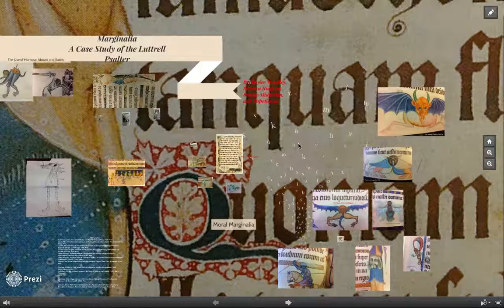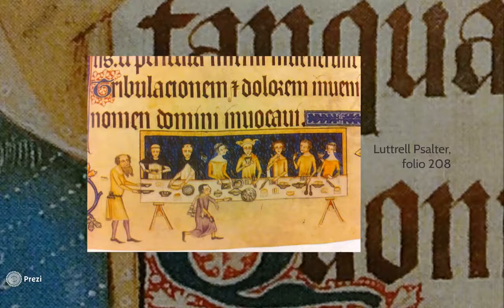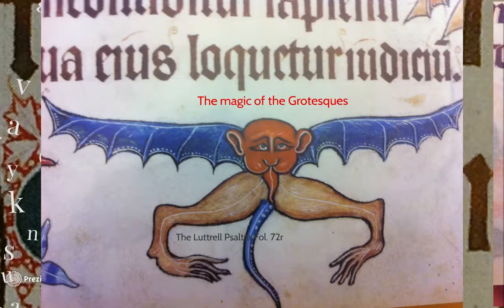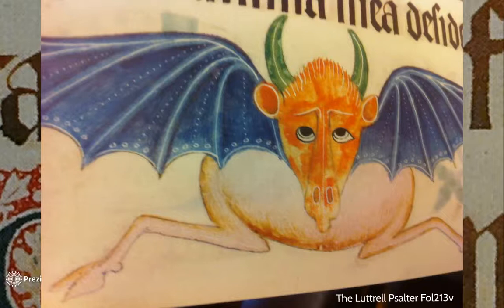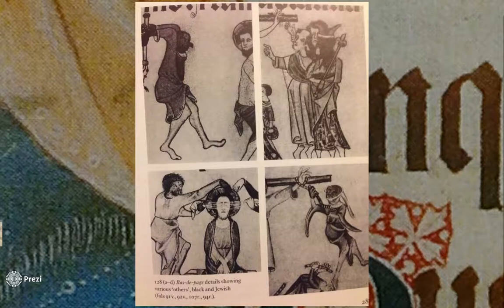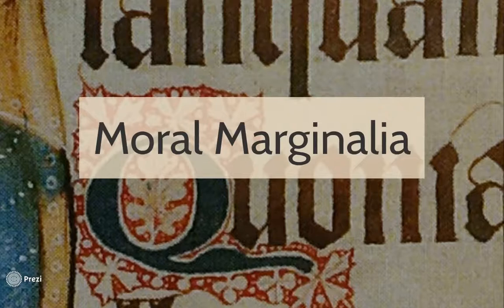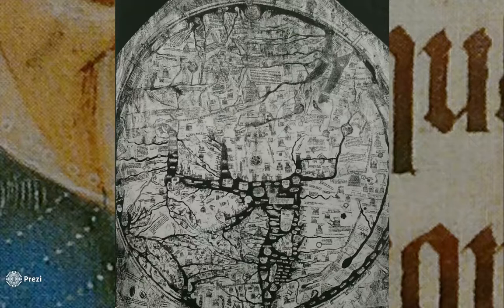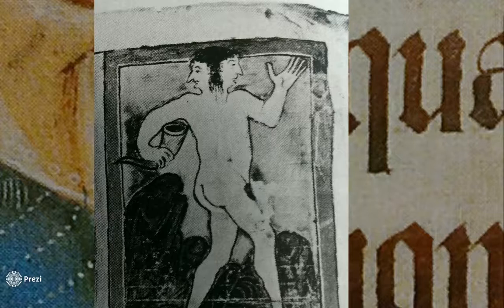Marginalia: A Case Study of the Luttrell Psalter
By: Baylee Woodley, Rebecca Kingston, Brooke Middleton, Elspeth Gow

Bibliography
Backhouse, Janet. The Luttrell Psalter. London: The British Library, 1989. Print.
Bovey, Alixe. Monsters and Grotesques in Medieval Manuscripts. London: The British Library, 2002. Print.
Camille, Michael. Mirror in Parchment: The Luttrell Psalter and the Making of Medieval England. Chicago: U of Chicago, 1998. Print.
Hardwick, Paul. English Medieval Misericords the Margins of Meaning. Woodbridge, UK: Boydell & Brewer, 2011. Print.
Jones, Malcolm. "Folklore Motifs in Late Medieval Art II: Sexist Satire and Popular Punishments." Folklore 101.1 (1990): 69-87. Web.
Jones, Malcolm. "Folklore Motifs in Late Medieval Art I: Proverbial Follies and Impossibilities." Folklore 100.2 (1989): 201-17. Web.
Mittman, Asa Simon. Maps and Monsters in Medieval England. New York: Routledge, 2006. Web.

Morrison, Elizabeth, 1968. Beasts: Factual & Fantastic. London; Los Angeles: J. Paul
Getty Museum, 2007.
Nishimura, Margot McIlwain. Images in the Margins. London; Los Angeles: J. Paul Getty Museum,
2009.

Strickland, Debra Higgs. Saracens, Demons & Jews: Making Monsters in Medieval Art. Princeton, NJ: Princeton UP, 2003. Print.

Williams, David 1939. Deformed Discourse: The Function of the Monster in Mediaeval
Thought and Literature. Montreal, Canada: McGill-Queen's University Press, 1996.